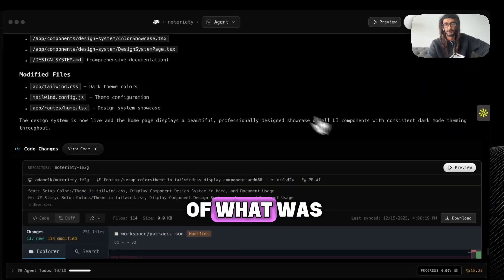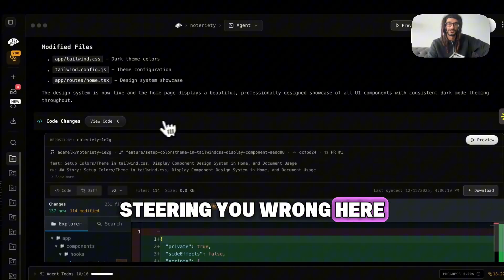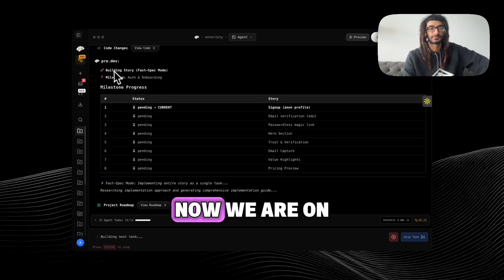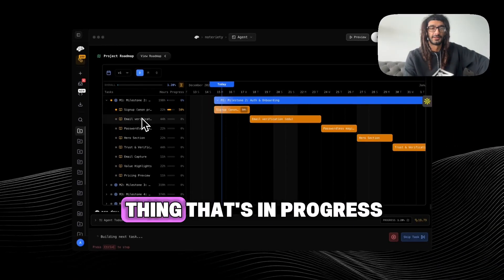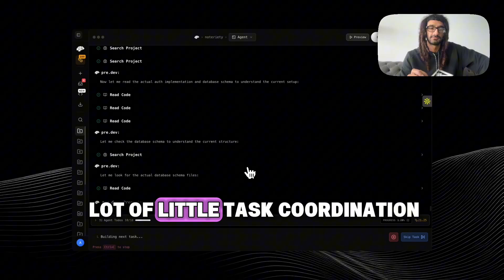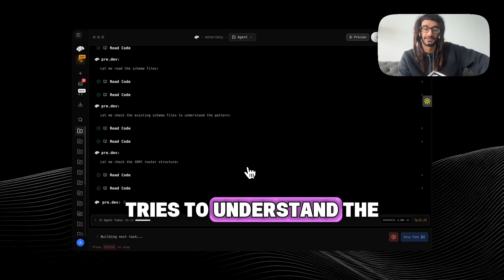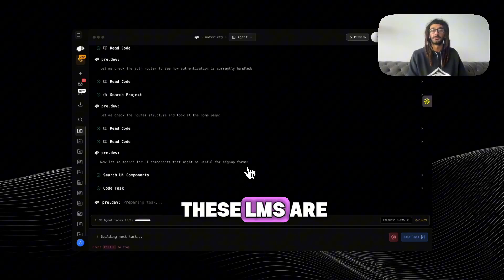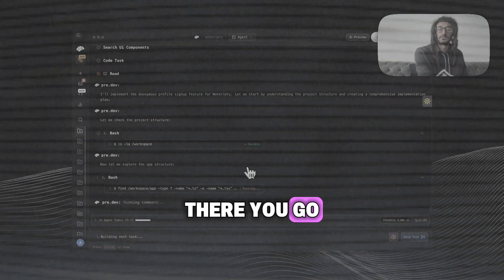MUST WATCH - Adam Unveils the Most Advanced Coding Agent on the Planet: Intelli-gents Ep.5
This shouldn't be possible yet.

You're about to watch us show you how easy it is to build a complete product with pre.dev —roadmap, architecture, and deployable code—using an AI that doesn't just autocomplete your functions or spit out a template. It thinks like a senior engineer, plans like a CTO, and ships like your life depends on it.

No IDE. No managing GitHub. No coding experience. Just your browser and an idea.

We built this because we were tired of:
→ "AI coding tools" that spit out broken snippets
→ Founders paying $50K+ for an MVP that takes 6 months
→ The lie that you need to be technical to build something real

This is the full, unfiltered demo. We're not hiding anything.

Episode 5 of Artificial Intelli-gents. This one hits different.

Join the conversation in the comments—we read everything.